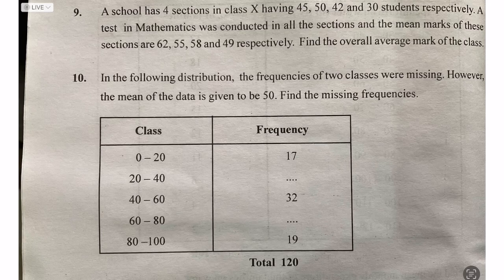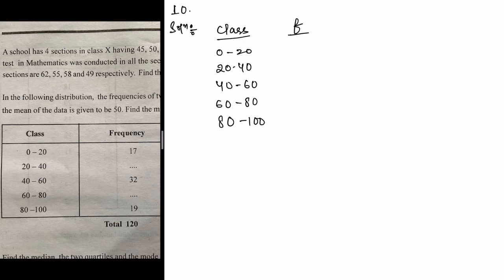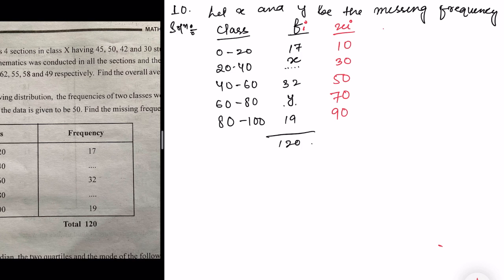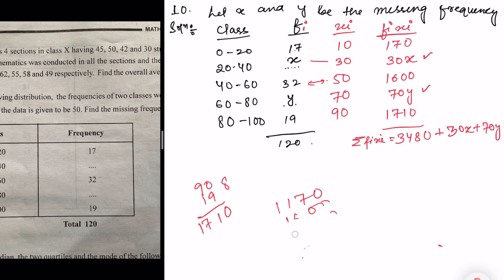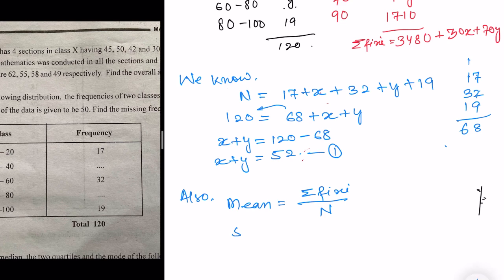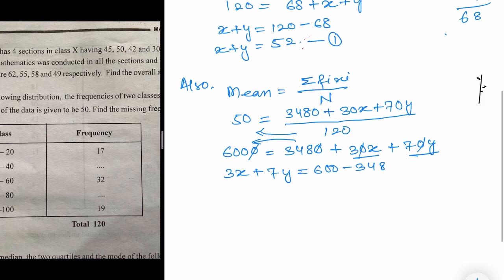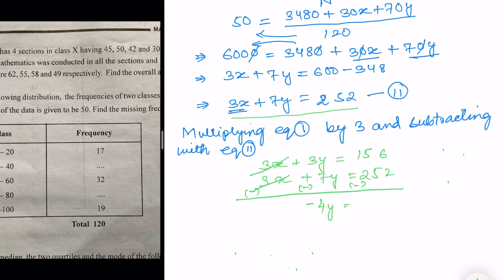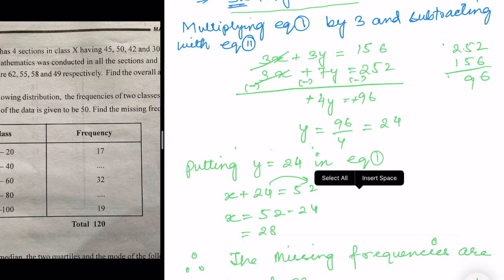STATISTICS || CLASS X MATH EX.13.1 Q.NO.10|| MANIPUR BOARD || GPS MANIPUR